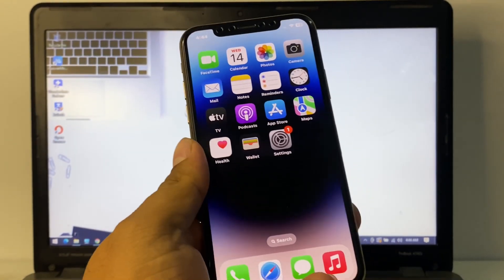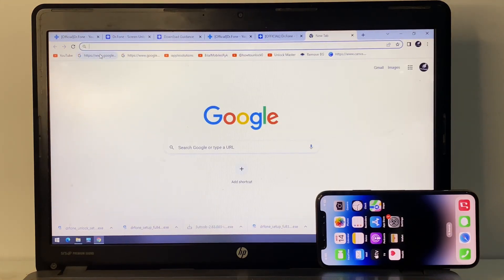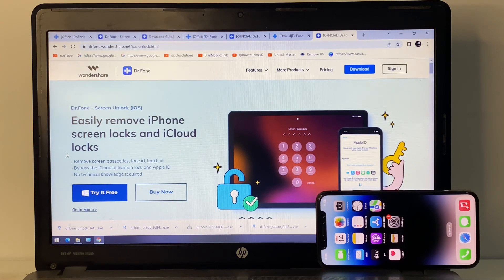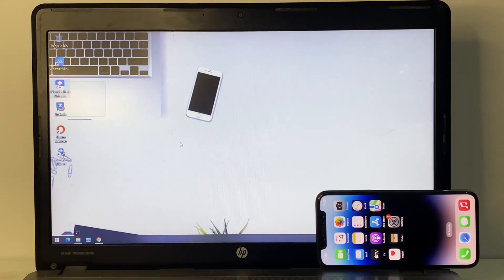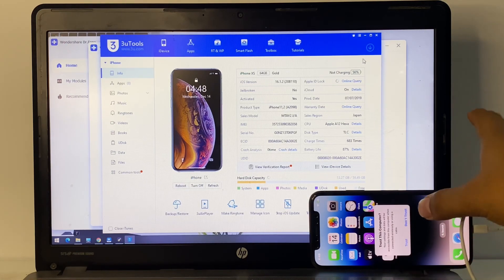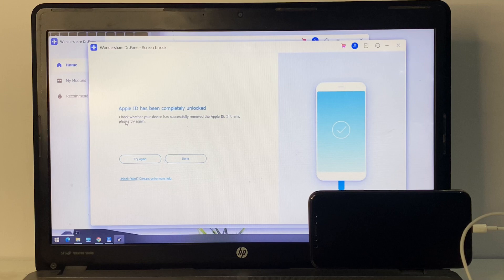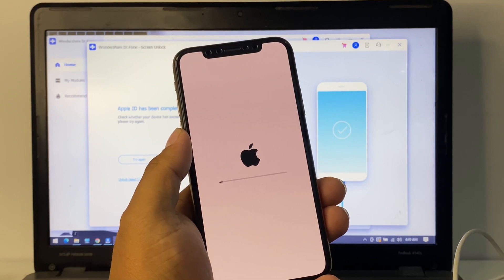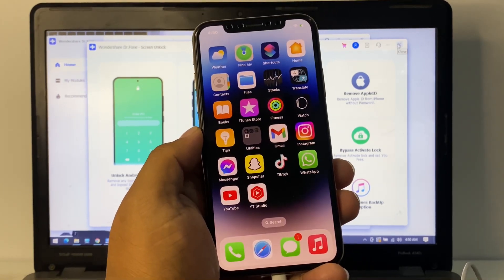How To Remove Apple ID From iPhone | Apple ID password forgot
Sometimes your Apple ID password forgot, and you can't log in the Apple ID. Don't worry, here is the video guide on how to remove apple id from iphone/ipad/ipod. Follow the tutorial step by step, then you can unlock Apple ID.

Wondershare Dr.Fone - Screen Unlock (iOS) Easily remove iPhone screen locks and iCloud locks

​Remove all types of lock screens on iPhone, iPad, and iPod touch

Unlock Face ID, Touch ID, Apple ID, Screen Time Passcode, and iTunes Backup Password without password

Bypass the iCloud activation lock without jailbreak Remove MDM profile & bypass MDM lock without data loss

Unlock iPhone for use without any carrier restrictions

Simple 3-step process, no technical knowledge required

The video will help you:

apple id password forgot

forgot apple id

how to reset apple id password

remove apple id

how to remove apple id from iphone

remove apple id from ipad

how to remove apple id

remove apple id iphone

iphone 14 pro remove apple id

unlock apple id